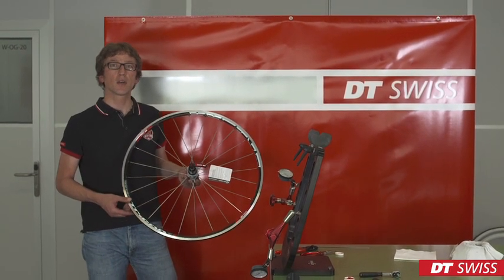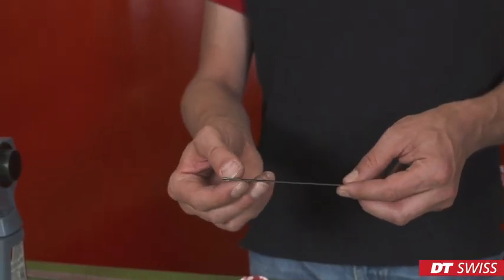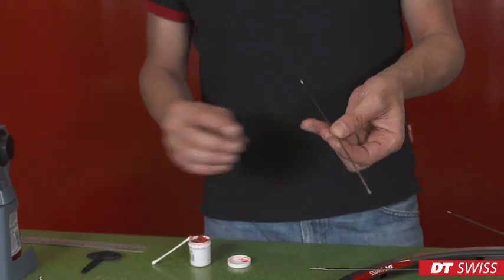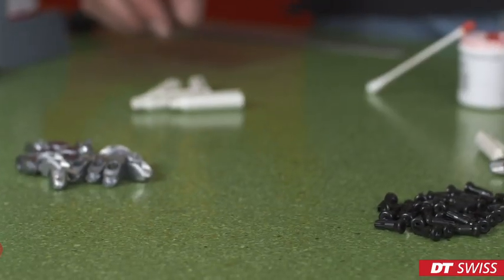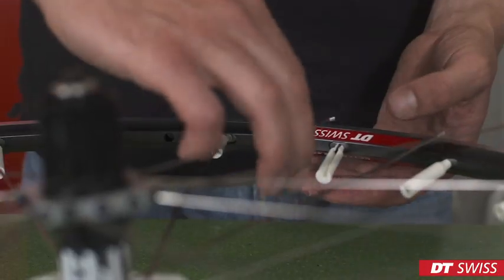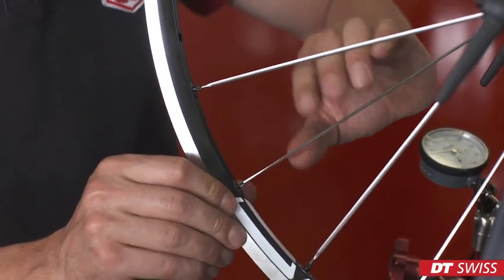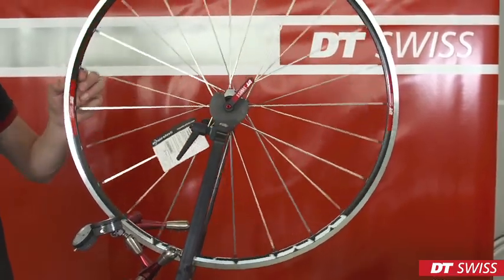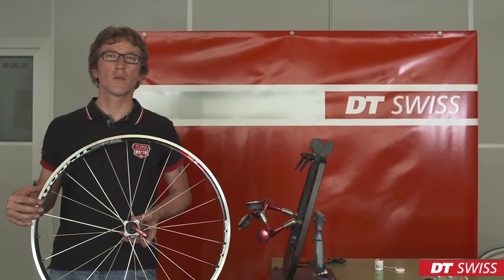How to build wheel from A- Z: TRICON. | DT Swiss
►   Step by step tutorial on how to build up a TRICON wheelset from A- Z, including tips on best practices.  Questions? Our technicians at DT Swiss are happy to answer them for you!

►  Discover the engineering performance behind the products of DT Swiss used in the video: